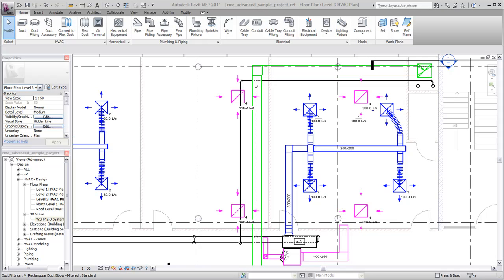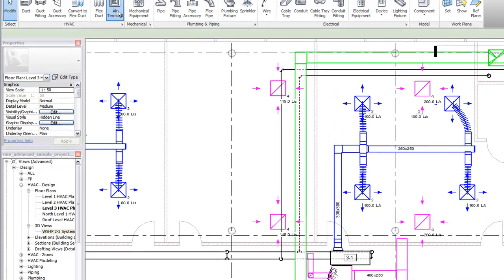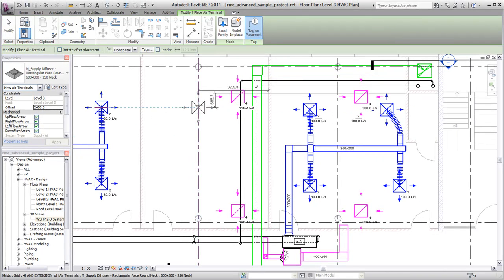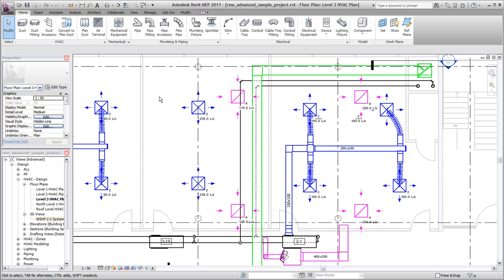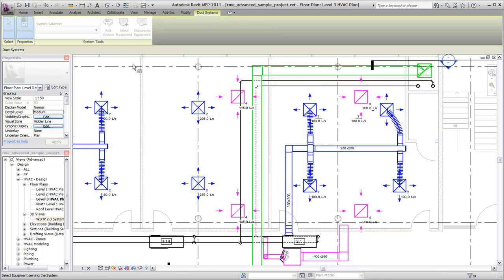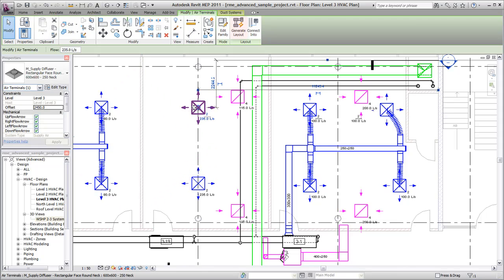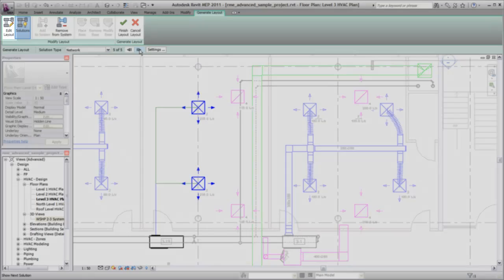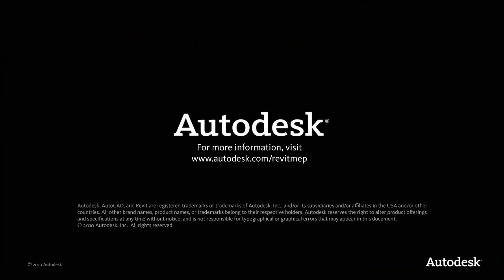Placing Duct in Revit MEP 2011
Provides an overview of the procedure and introduces the tools used to place pipe and generate a layout.